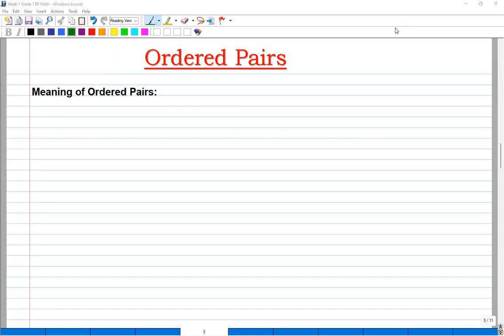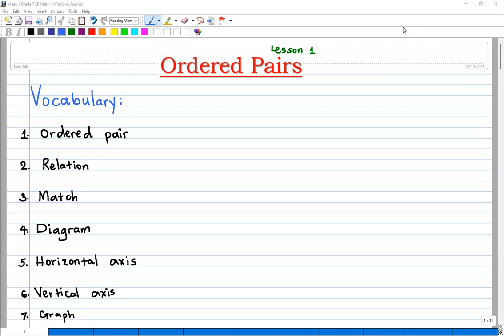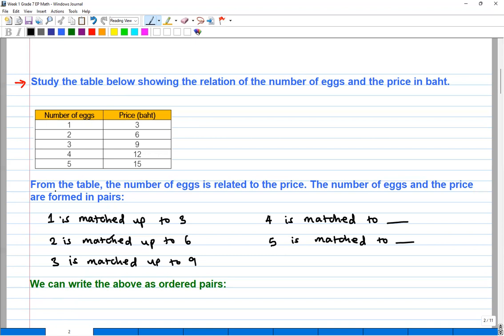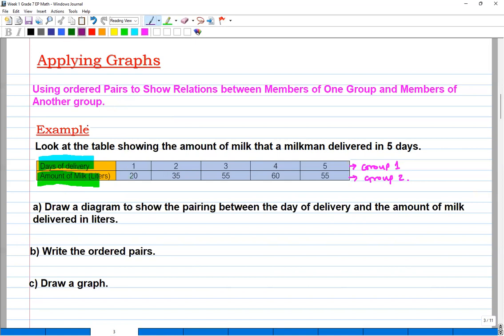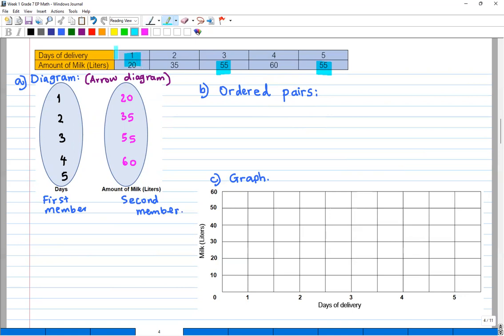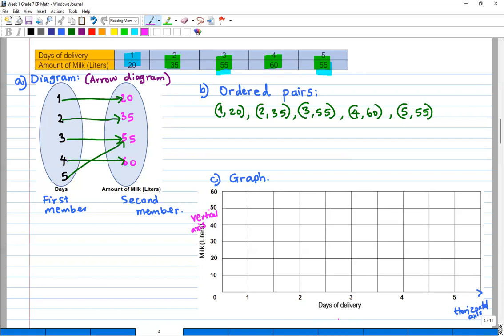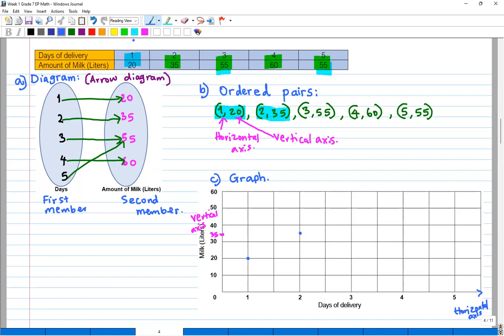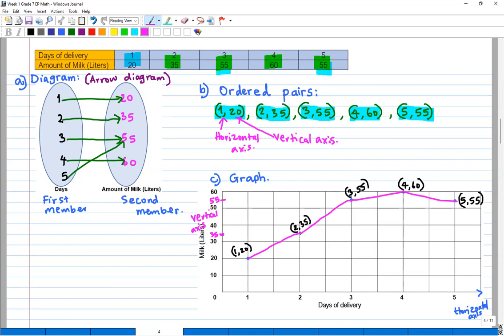Ordered Pairs (Grade 7)